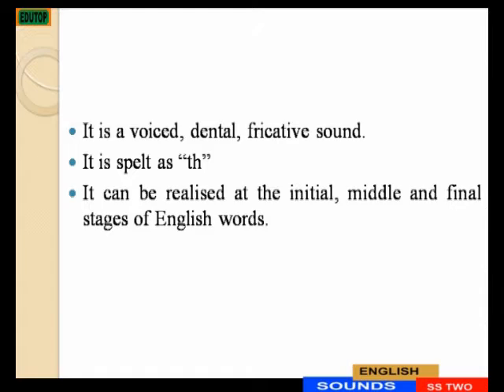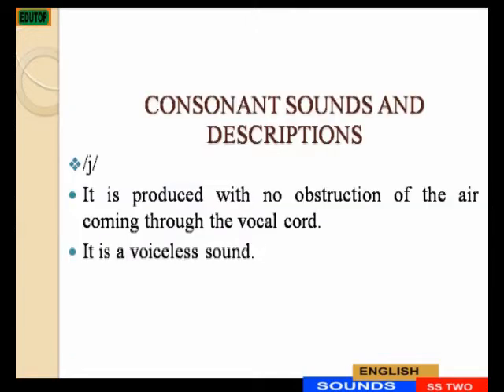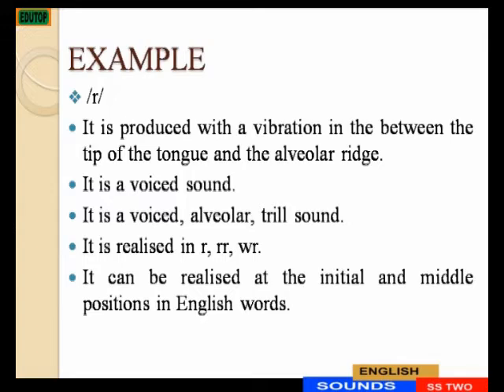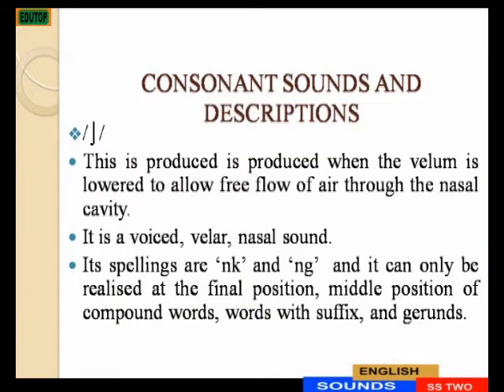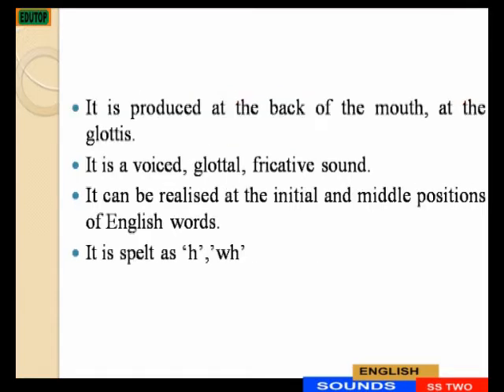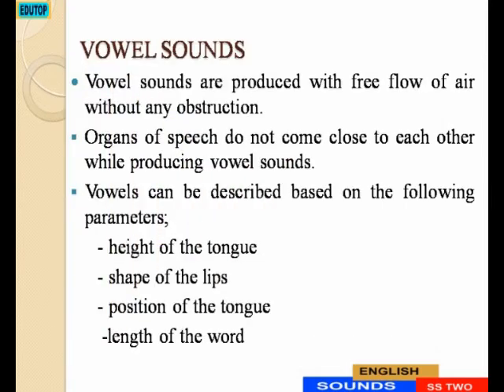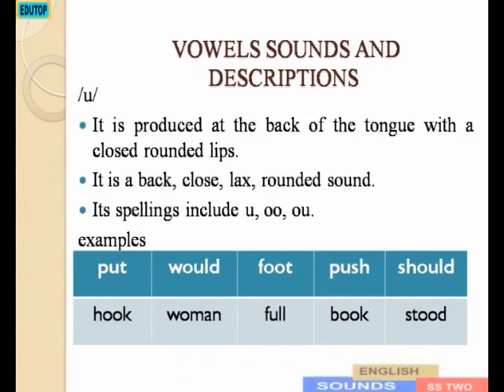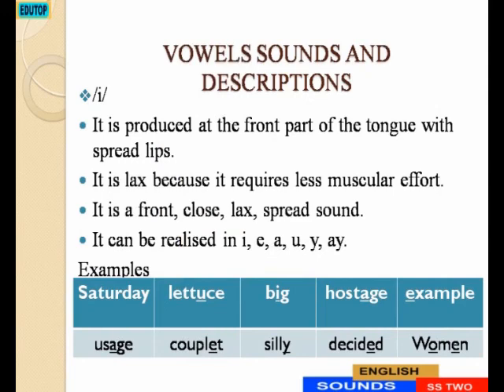(ENGLISH LANGUAGE FOR SENIOR SECONDARY SCHOOL SS2) Lesson 20